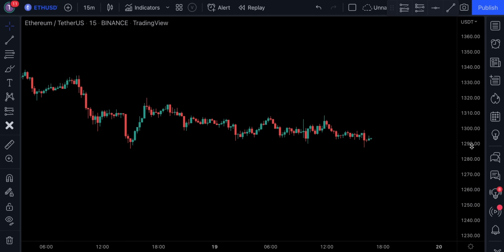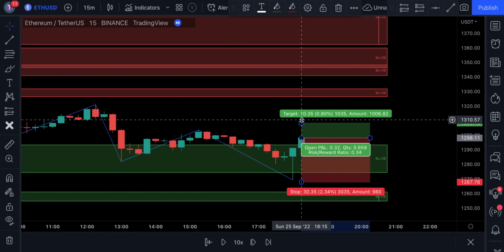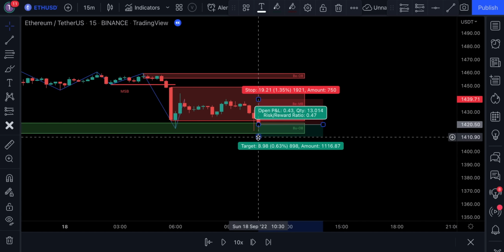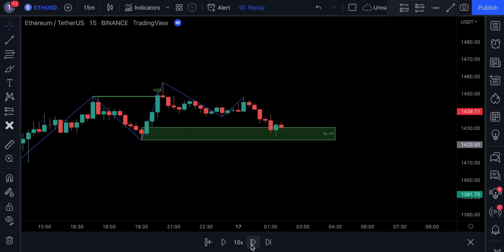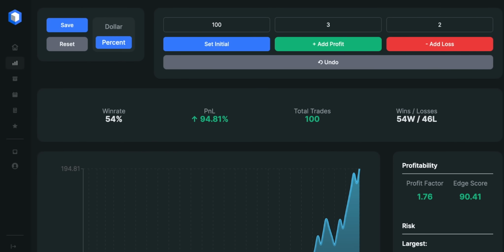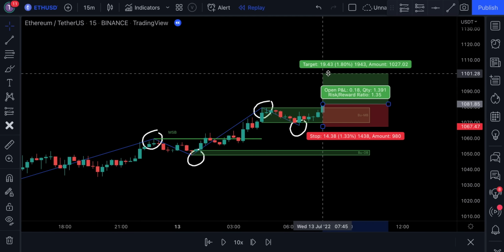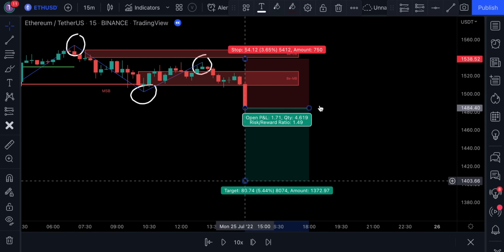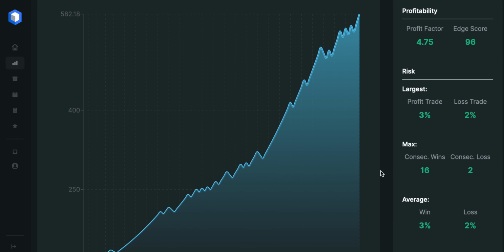Order Block Indicator: Very PROFITABLE Trading Strategy Tested 100 Times ( + Improved Version )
Super easy one indicator trading strategy shared by Hyper Trade tested 100 times with the goal to find how profitable it really is. I also improved it by adding an extra entry rule ( the win rate increased to 76% ).